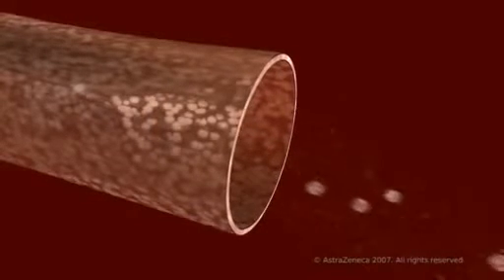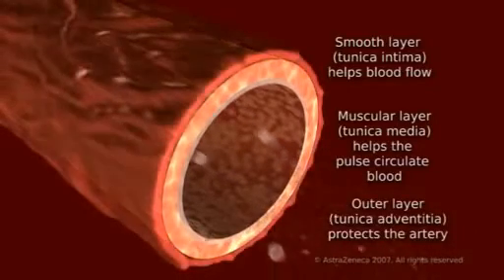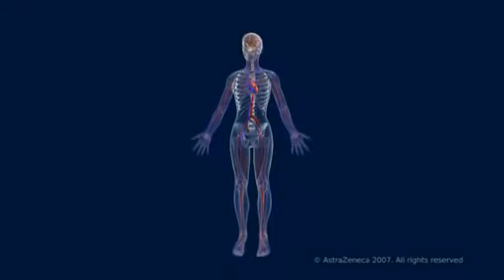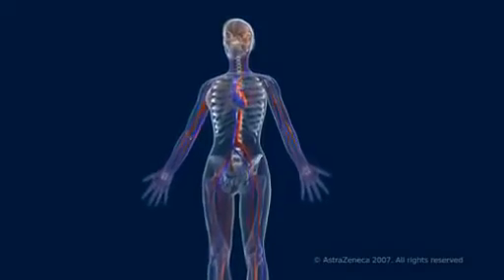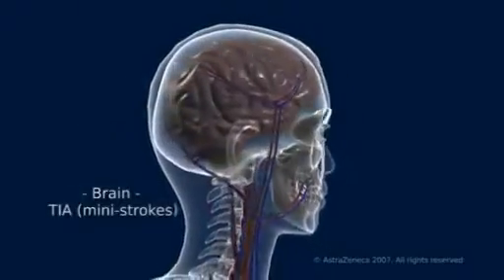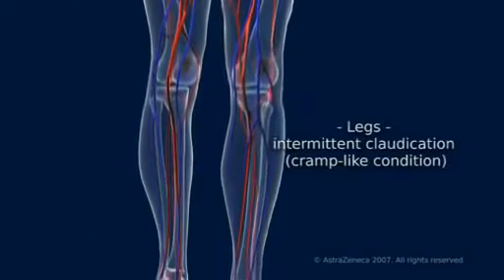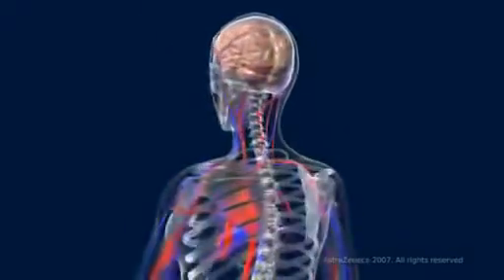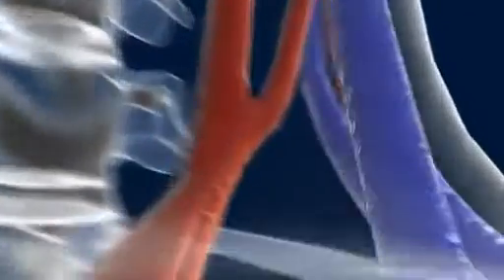شاهد كيف تتم عمليه ترسب الدهون في الشرايين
شا كيف تكدس او ترسب الدهون في الشرايين وهذا يؤدي الى تجلطه دماغيه وجلطات قلب ورجل